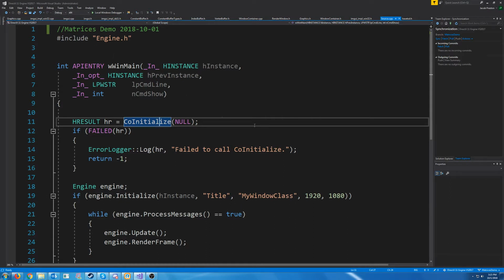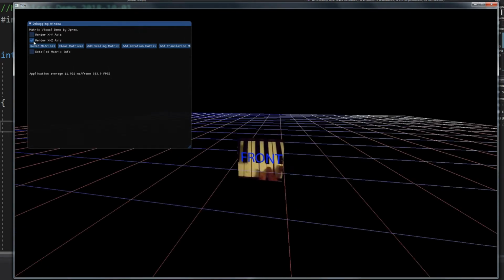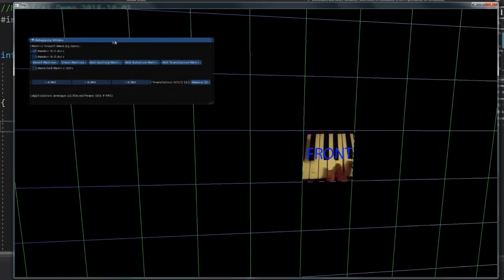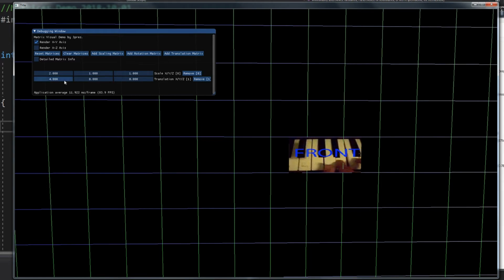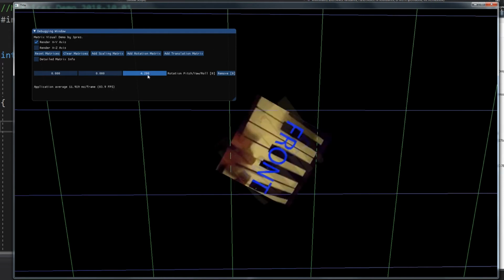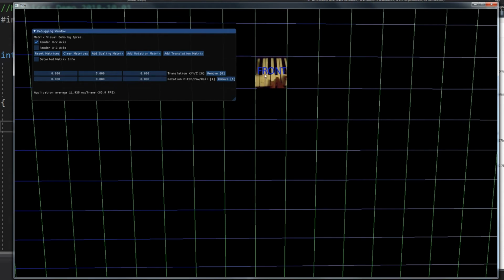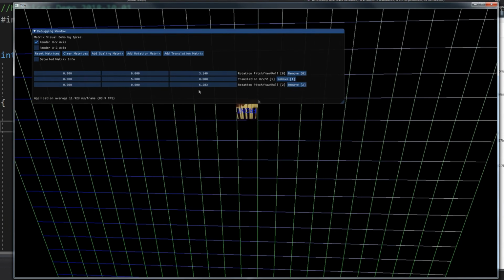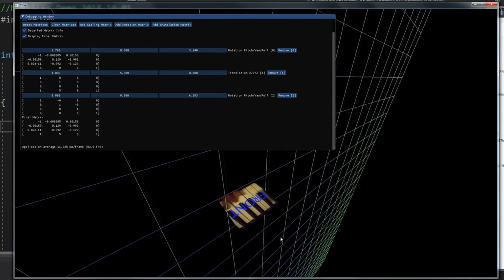C++ DirectX 11 Engine Tutorial 27 - Matrices Demo